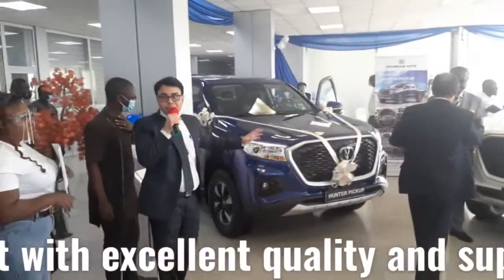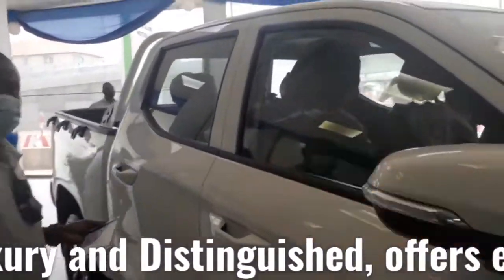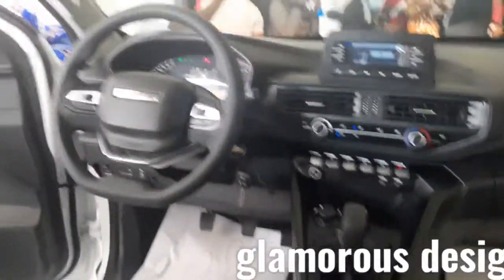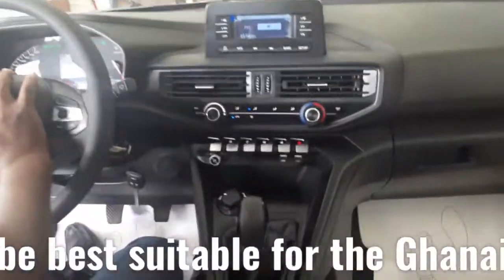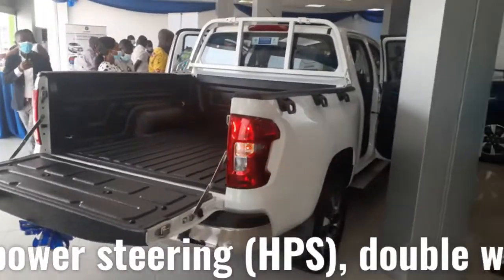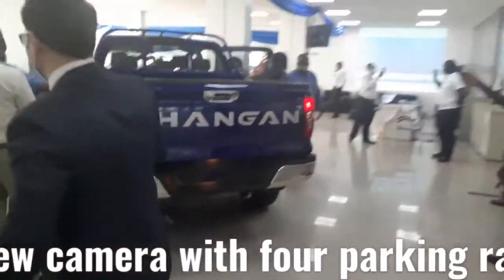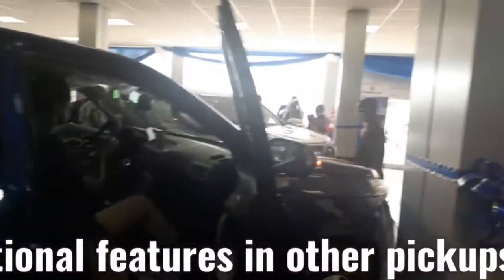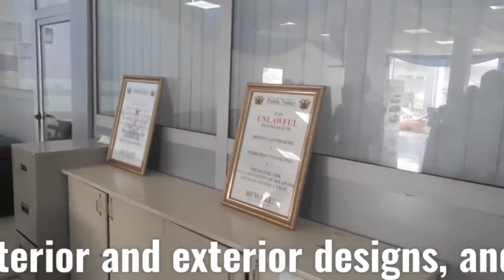Stallion Motors launches new Changan Hunter Pickup to the Ghanaian market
automobile industry in Ghana is expanding on daily basis with the introduction of new brands and models regularly.